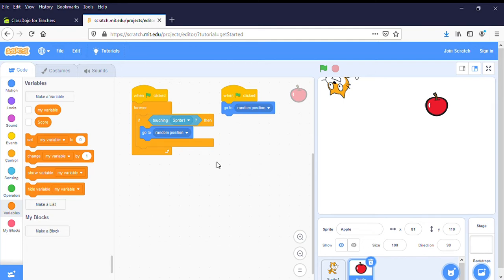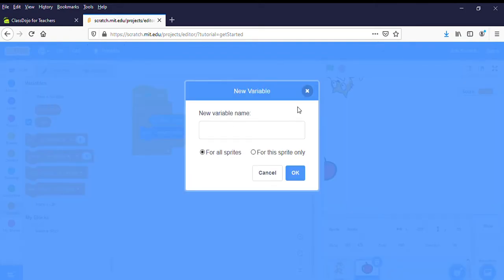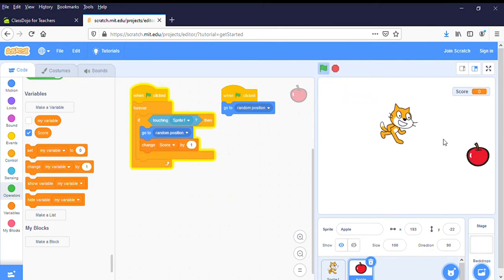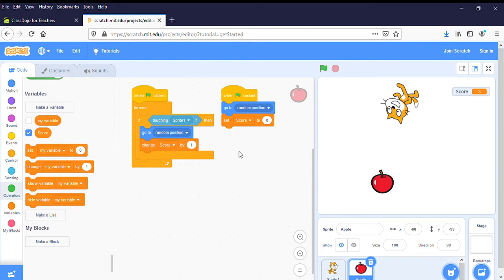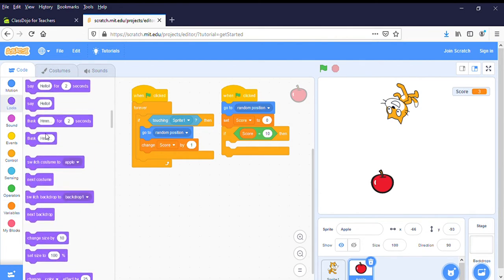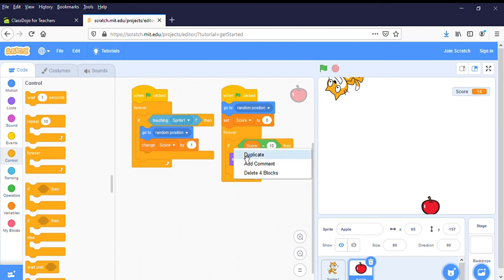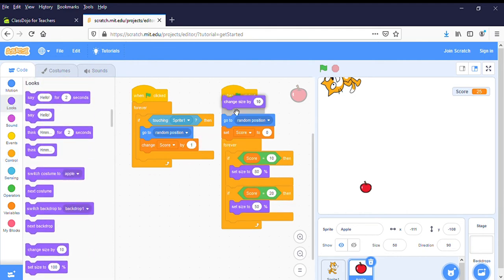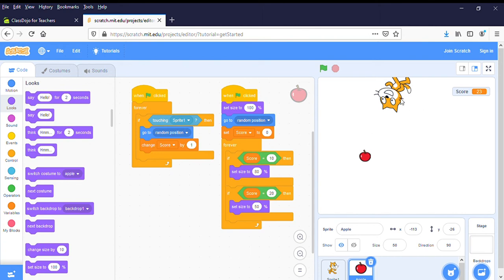Making a scoreboard (Scratch)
How to put a scoreboard in that changes. How to change the level to make it harder.